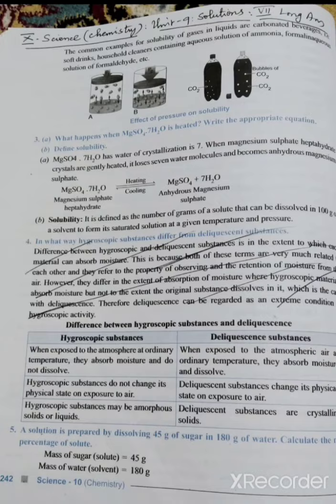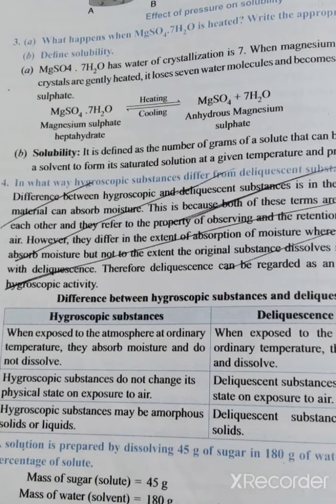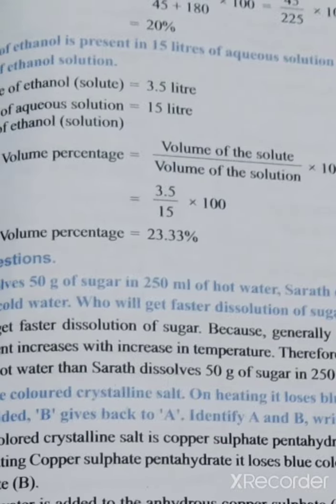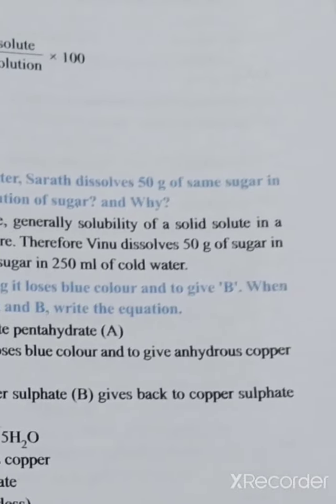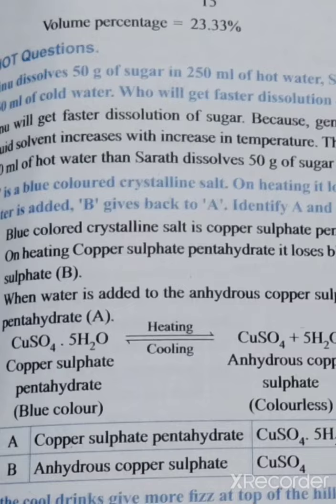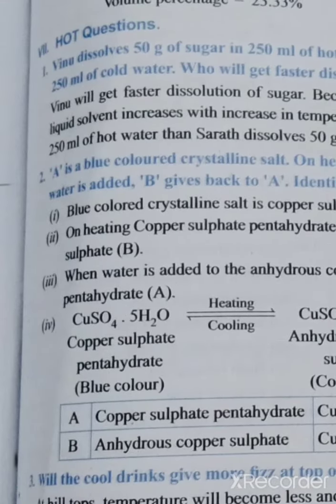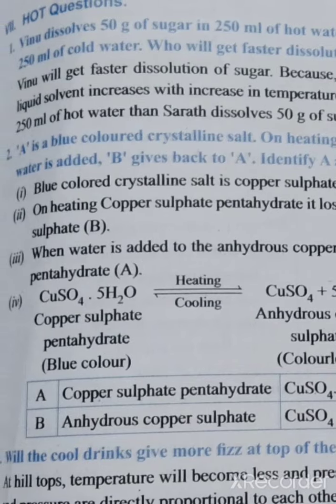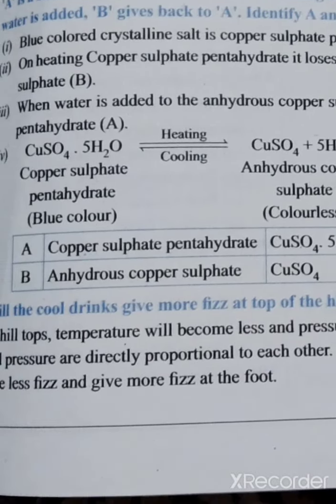Solutions, Revision, Part-3.